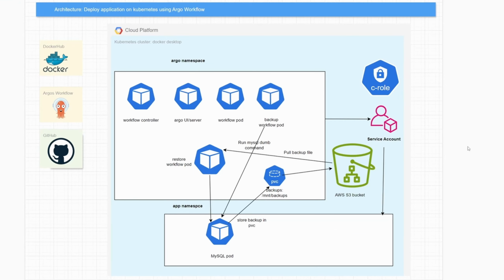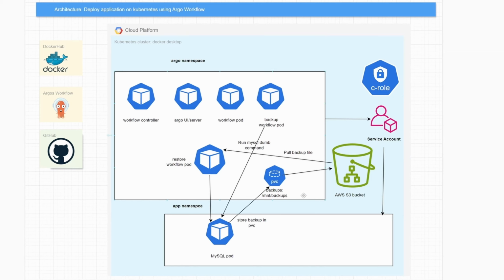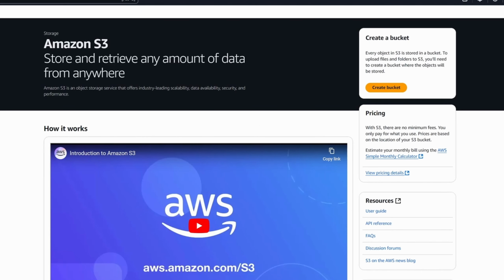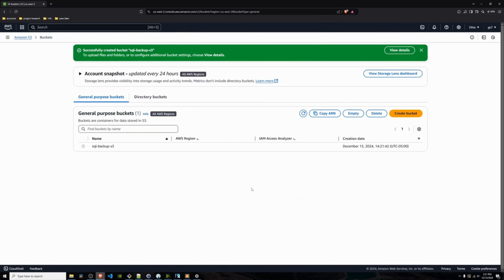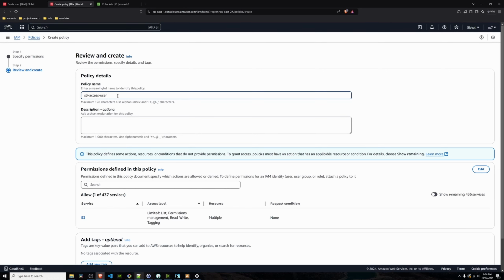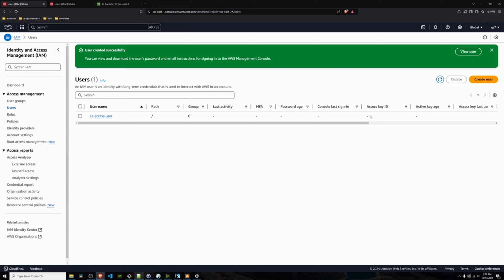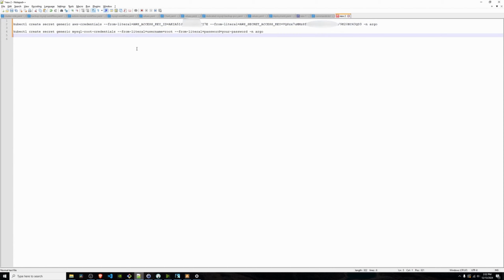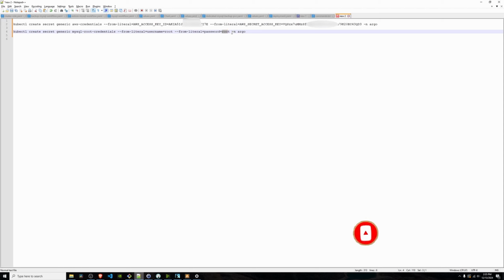Argo Workflows Tutorial: Automate MySQL Backup & Restore on Kubernetes with S3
Tired of manually deploying and managing Helm charts? In this tutorial, we'll show you how to streamline your CI/CD pipelines by automating Helm deployments using Argo Workflows. Whether you're deploying MySQL, Nginx, or your custom application, this hands-on guide will make your Kubernetes workflows simpler and more efficient!